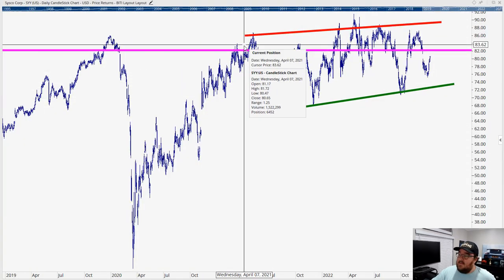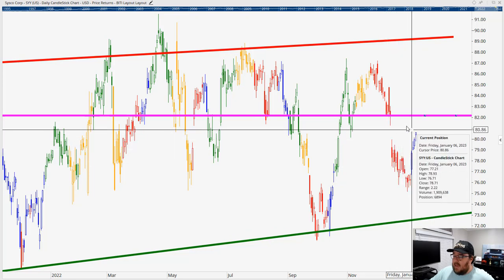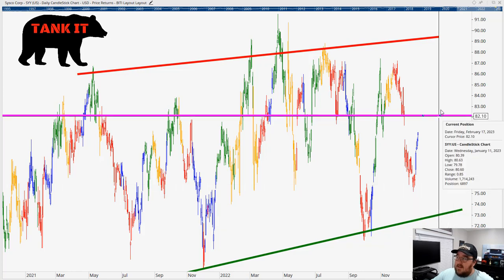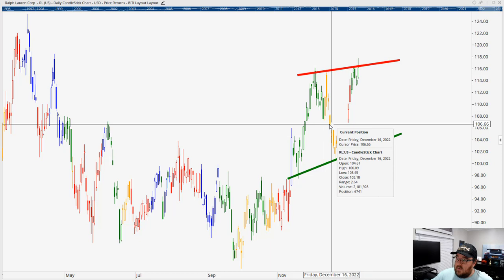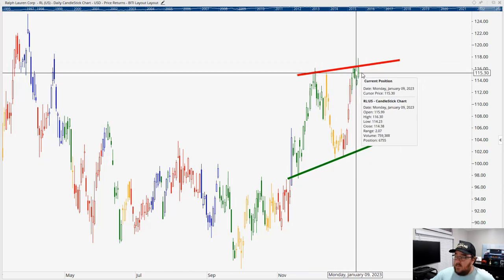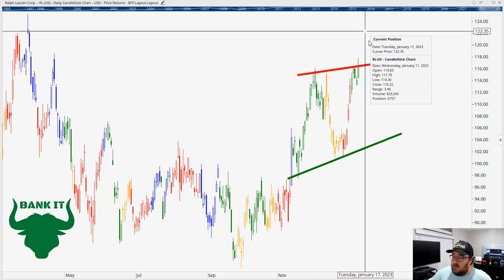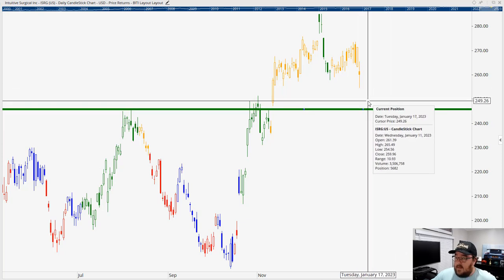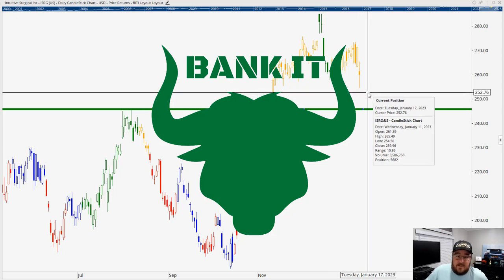Bank It or Tank It: SYY, RL and ISRG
We are kicking off 2023 like never before. Sign up for my Money Stack Challenge and watch your profits grow to dominate the year.

Join Flash Alerts today at one incredibly low price. 10 stocks going bankrupt, and 10 stocks headed to the moon!

Learn more about my all-in-one research package to dominate this bear market...

And don't forget to download my Bear Market "Guide to Thrive" for FREE right

In my video today, I break down the key levels to watch using my Bank It or Tank It analysis on Ralph Lauren (NYSE: RL), Syscso (NYSE: SYY), and Intuitive Surgical (Nasdaq: IRSG).

We'll see which ones you can Bank on going higher, and which ones are set to Tank lower.